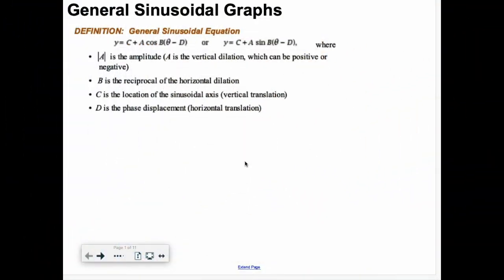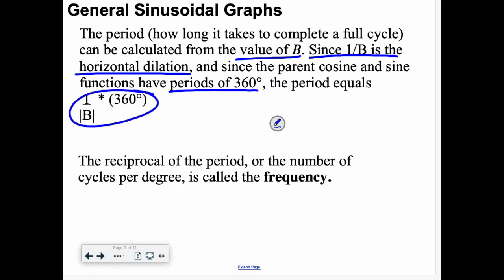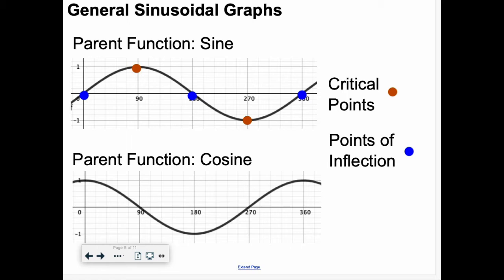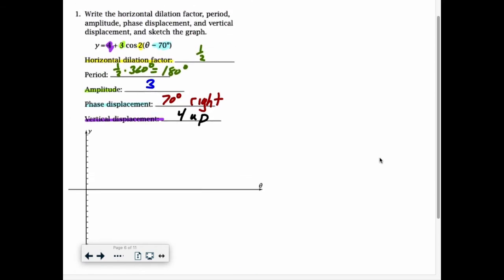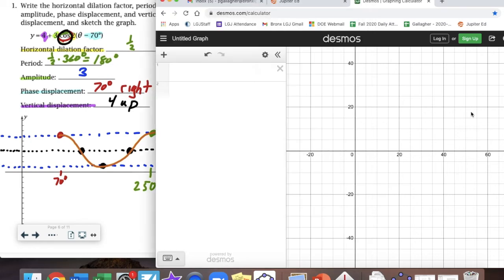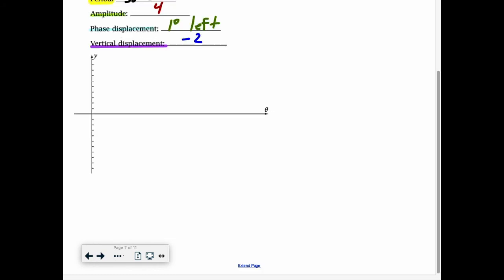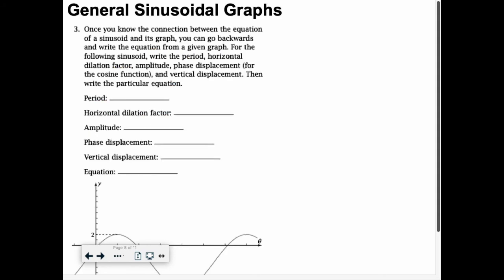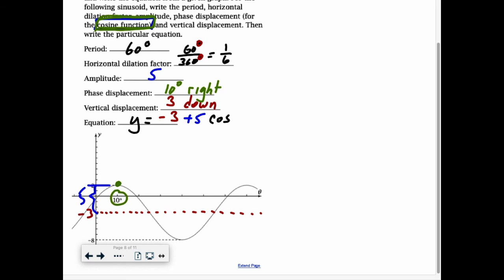3-2a General Sinusoidal Graphs (day 1)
Graphing sine and cosine functions by using critical points and inflection points. We also discuss the importance of the period and the frequency.